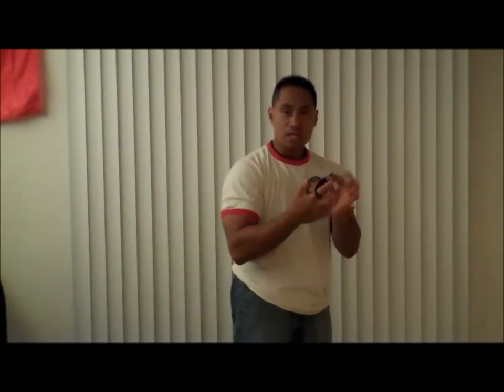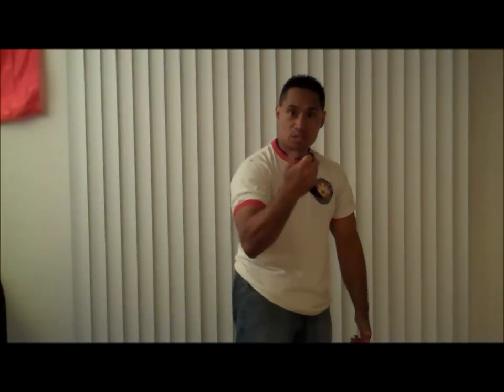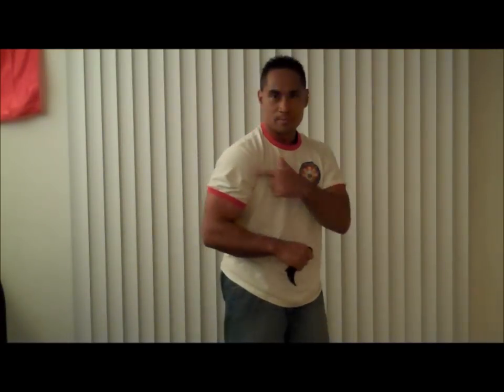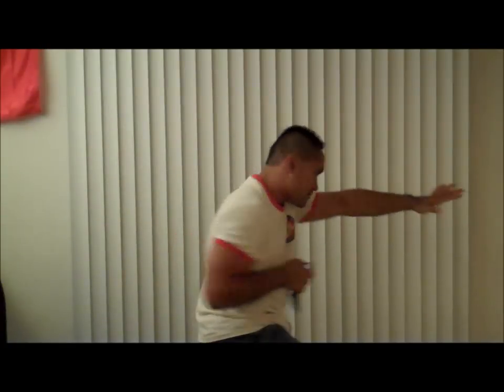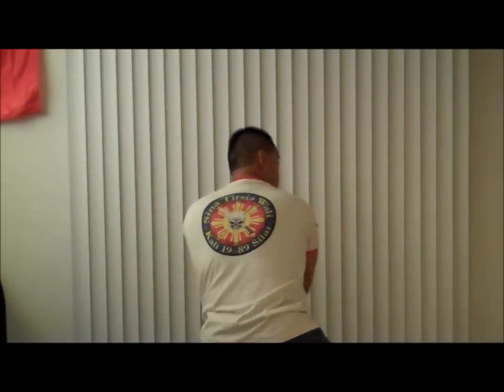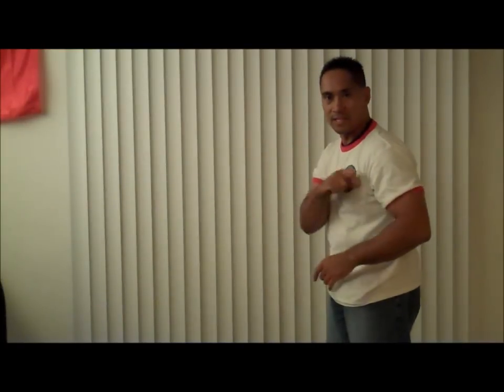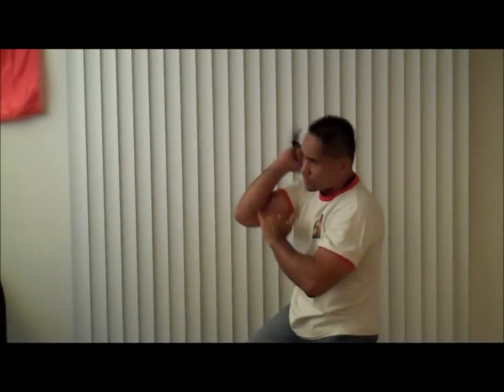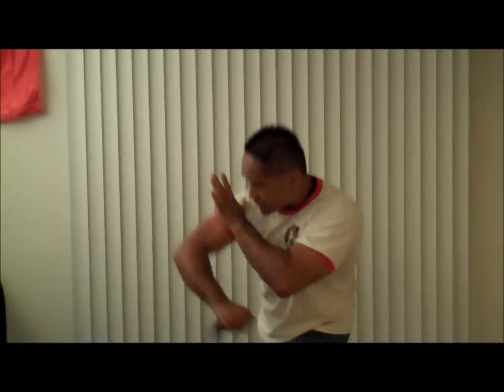Karambit and the 12 strikes